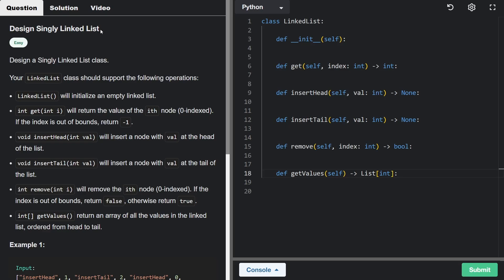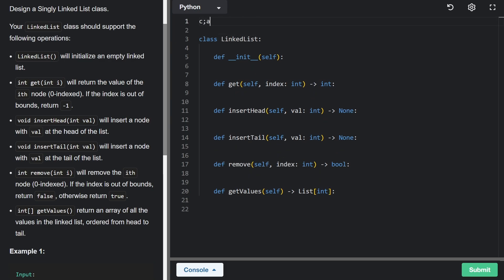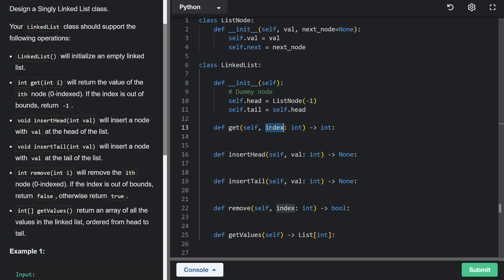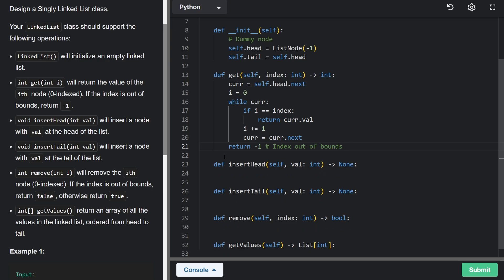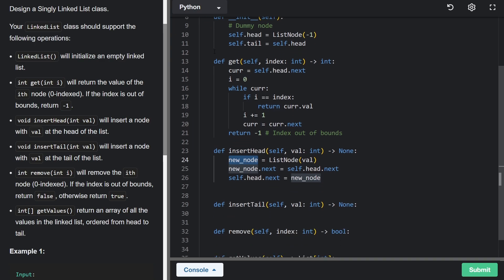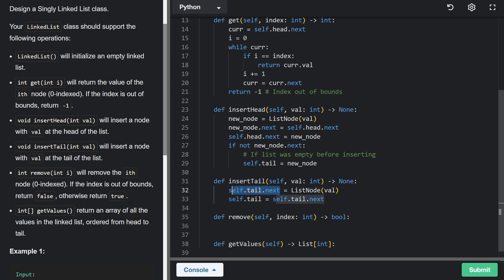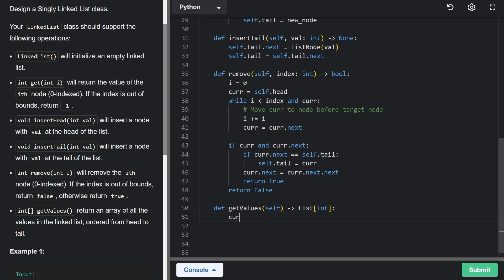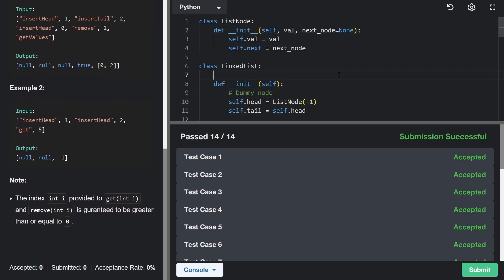Design a Singly Linked List